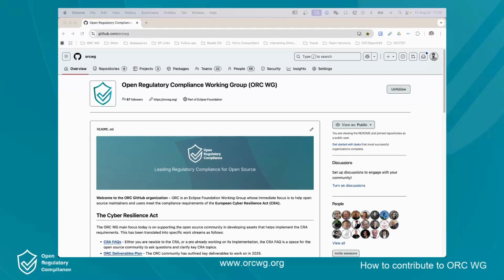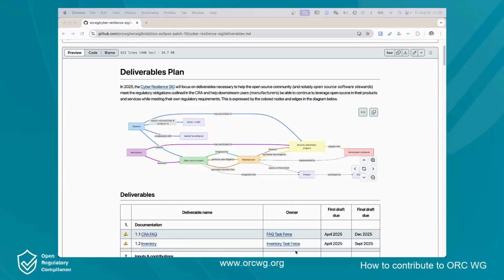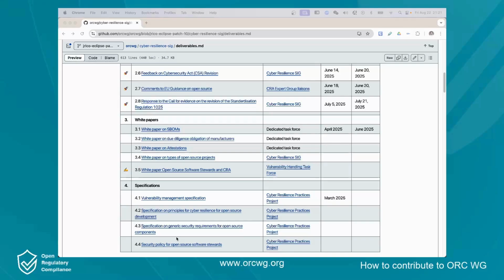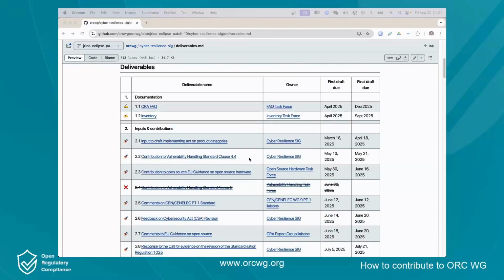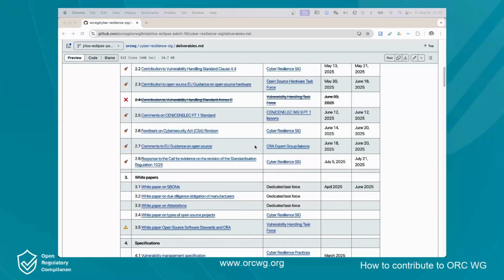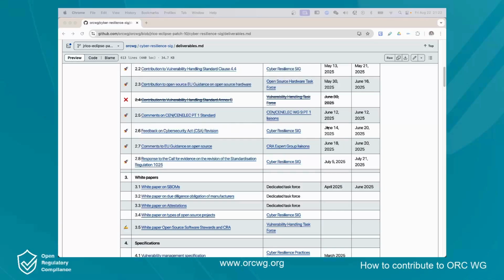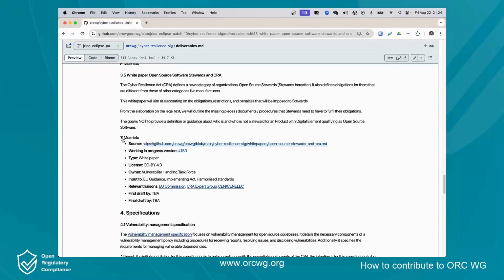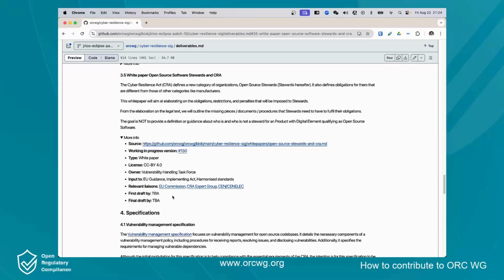How to Contribute to ORC Deliverables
Want to shape how the Cyber Resilience Act (CRA) impacts the open source ecosystem? This video walks you through the ORC’s Cyber Resilience SIG deliverables plan and explains how you can see which projects are in progress and how to get involved.

You’ll learn how to:
✅ Navigate the deliverables plan and see CRA-related projects
✅ Understand the scope of each deliverable
✅ Find ways to get involved and contribute

By joining the ORC community, you can help ensure that open source software remains secure, resilient, and compliant with European regulations.